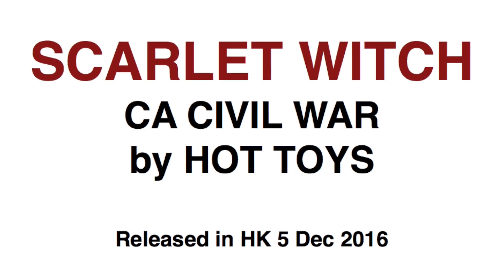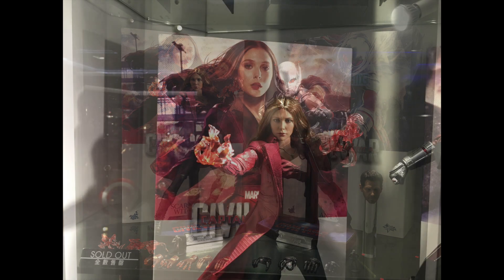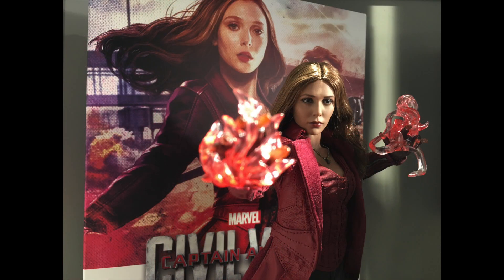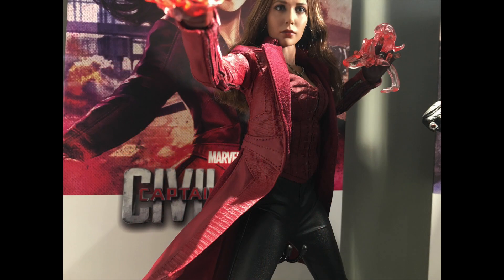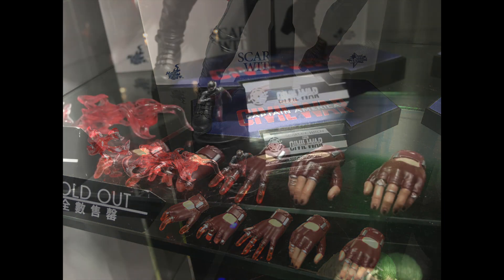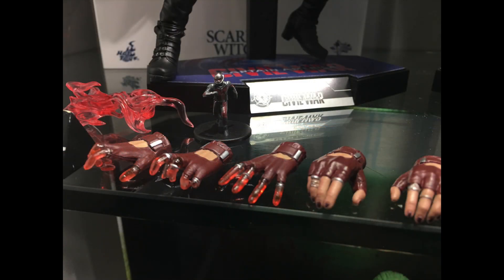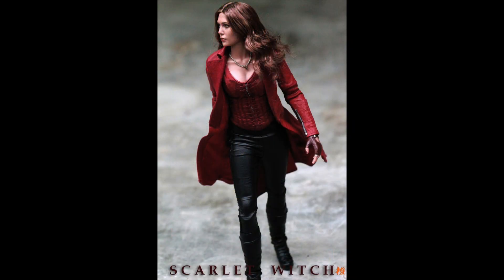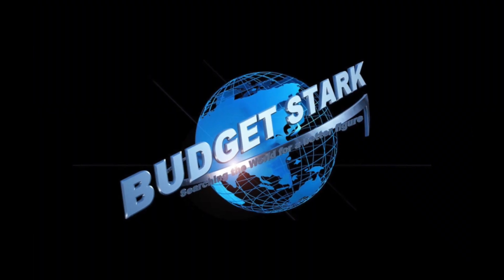SCARLET WITCH from Civil War by Hot Toys on display at Secret Base HK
Released in HK on 5 Dec 2016.